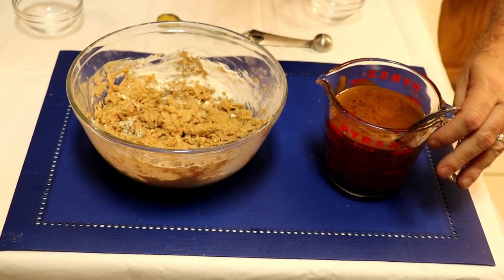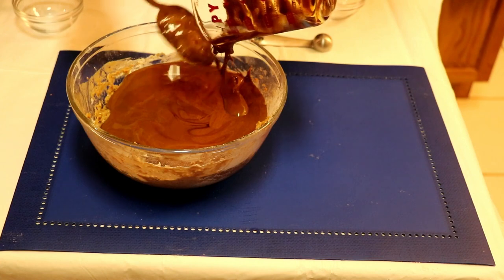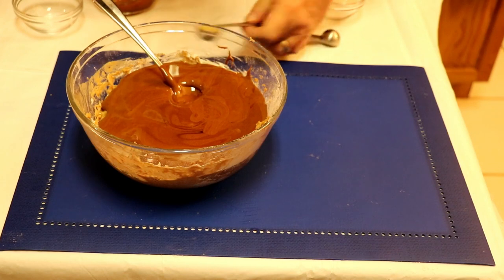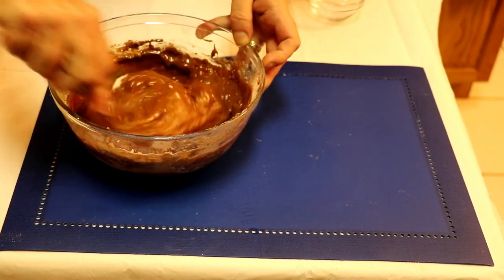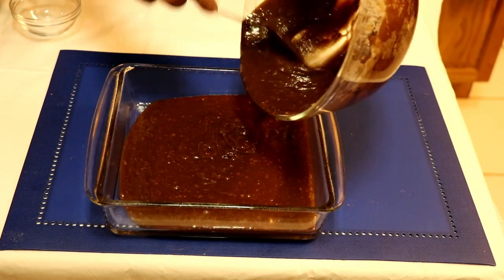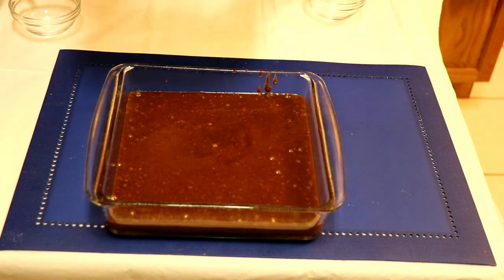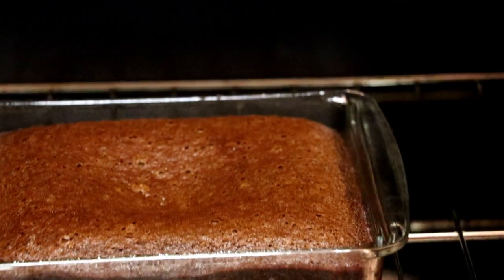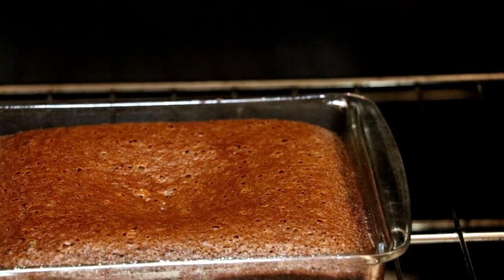"Make Brad's Molasses Cake: Spicy, Yum!"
BRAD's SPICY GINGER-MOLASSES CAKE...A GREAT BIG "YUM!!"

The kitchen open door creaked with delight as  "Life Under The Palms" resident foodie, and co-host: Brad, let this GE Model 231198A go: ""yum" as he slid in one of yesteryear's most luscious dessert delights Grandma's Olde Timey Molasses-Ginger Spice Loaf!  Laboratory active ingredients combined, bubbled and arose waiting to meet with the cake flour of the pantry, to coalesce with the oven's heat, and 40 minutes later a glossy dark brown epicurean delight was removed.

The kitchen was filled with aroma's that Grandma Mose would have loved to have experienced just one more time!  The cake was racked to cool and to send its hypnotic perfume throughout this country-scented cuisiniere!

You can almost breathe its Spice Islands' loveliness.  How amazing is this recipe?  It is beyond words!  Let our taste buds do the talking now!  I'll take a slice...or three!!  Please, Brad??

"HAPPY HOLIDAYS" TO ONE AND ALL, FROM US AT:
"Life Under THe Palms!" THIS WONDERFUL DESSERT RECIPE WOULD BE JUST PERFECT FOR THE HOLIDAYS!

BAKE UP ONE OF THESE DELICIOUS MOLASSAS-GINGER CAKES TODAY!

It's got the fragrance of a delicious scented candle, but it helps the tastebuds enjoy the experience, too!

You'll see; this will forever become a favourite at your house, too!  I guarantee it!

"Life Under The Palms!"